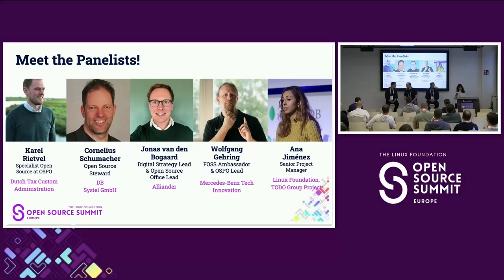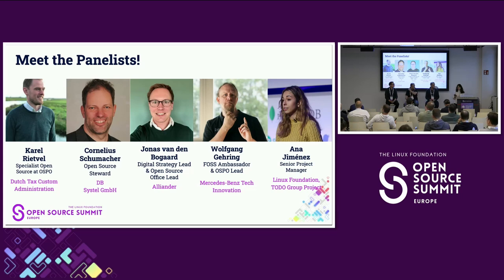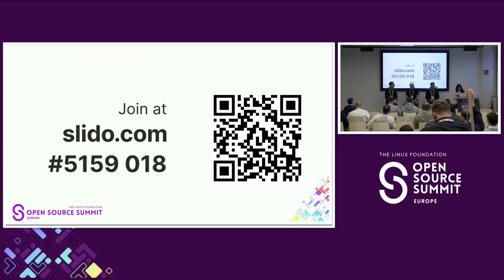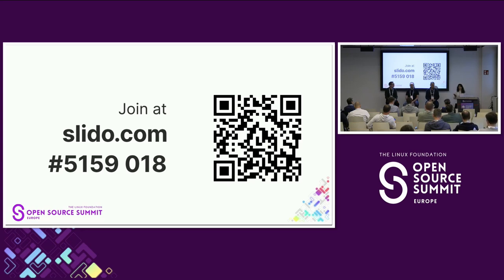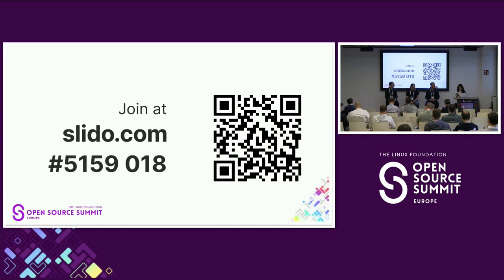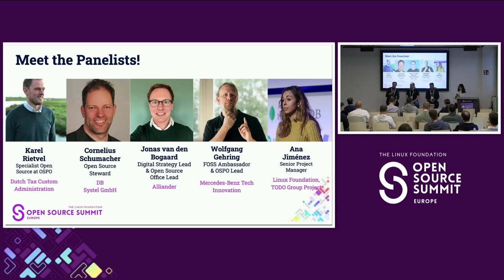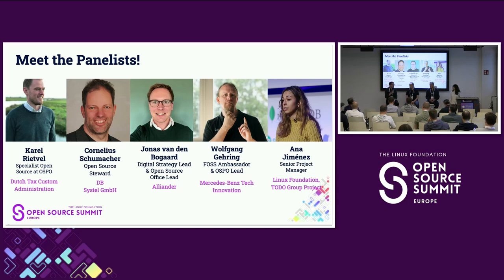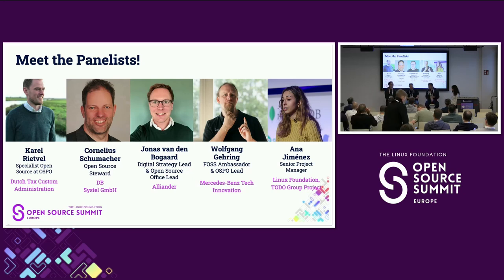Panel Discussion: Advancing Innovation Through Open Source: Lessons from the Vertical Industries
Panel Discussion: Advancing Innovation Through Open Source: Lessons from the Vertical Industries - Jonas van den Bogaard, Alliander N.V.; Cornelius Schumacher, DB Systel GmbH; Wolfgang Gehring, Mercedes-Benz Tech Innovation; and Karel Rietveld, Dutch Tax

Open source software and collaboration models play a crucial role in fostering innovation across various sectors. Yet, companies that do not specialize in software, particularly in vertical industries where software has been seen as a commodity or an expense traditionally, often encounter challenges when integrating open source into their operations. This panel aims to address these challenges by offering insights, experiences, and best practices from Energy, Transportation, Automotive, and Public Sectors, focusing on how to effectively leverage open source to drive progress and efficiency using real world examples. Key Topics: - Innovation Through Open Source: Explore the transformative impact of open source in advancing innovation within four critical sectors. - Overcoming Obstacles: Address the common challenges organizations face in adopting and contributing to open source projects. - Policy and Governance: Discuss the significance of open source policies and governance structures, such as OSPOs, to facilitate the effective use of open source and contribute back to the community. Attendees will learn the benefits of open source and get advice on open source strategies.